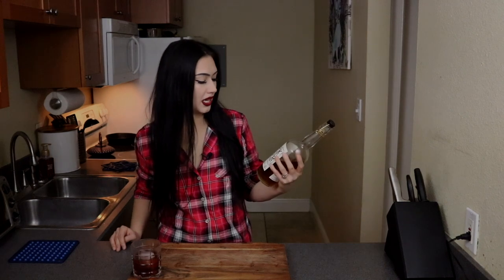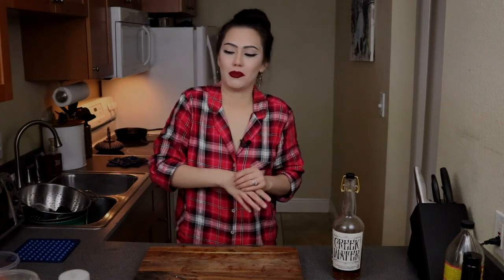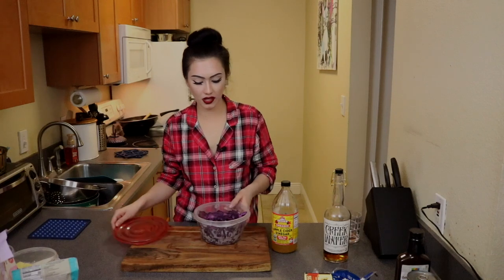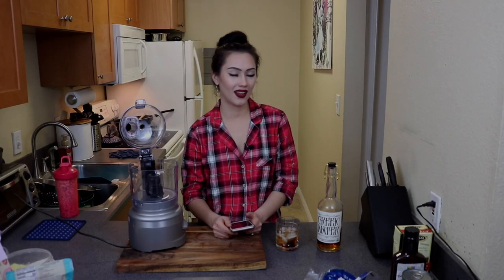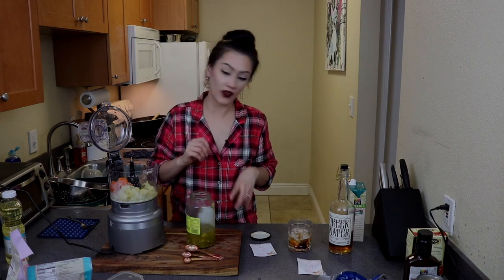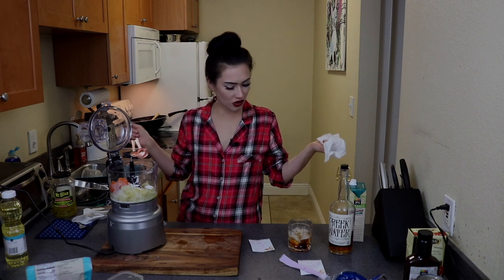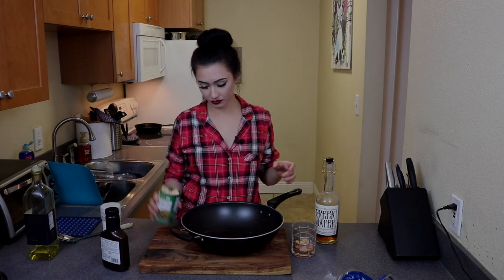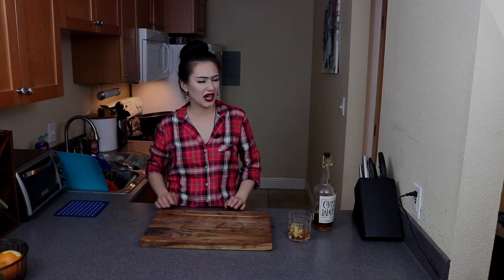Vegan Pulled "Pork" Sandwiches | Tipsy Kitchen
I haven't done a complete vegan recipe in awhile... So here you go 🤲🏼 Bon  Appetit 👩🏻‍🍳
Also cant forget to credit how much better Erics cameraman skills are getting 😏
Vegan Cheese Sauce Recipe: